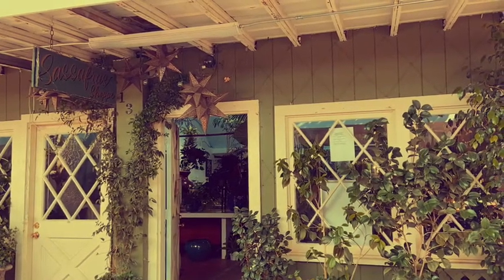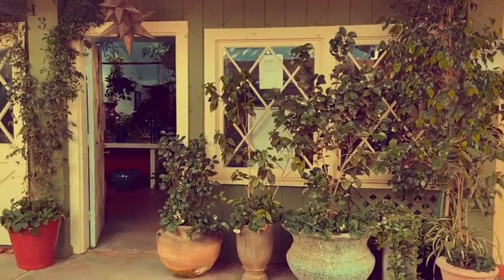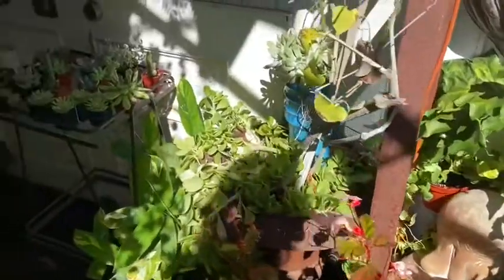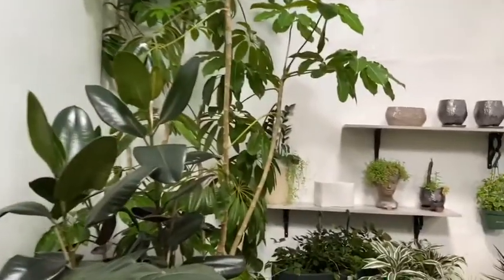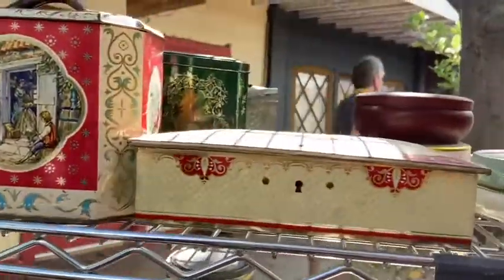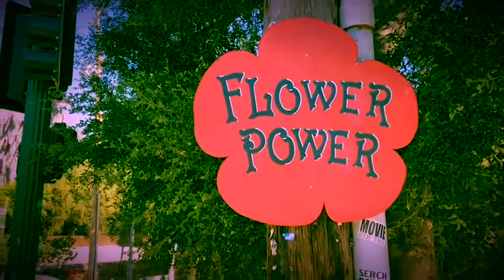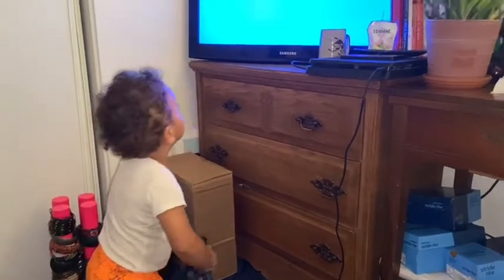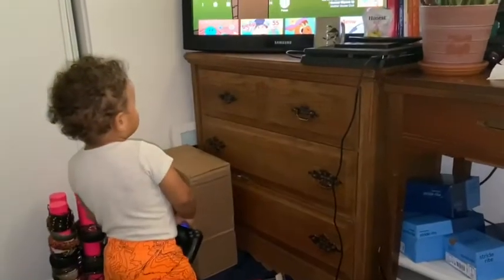Full Moon Talks + L.A. Adventures VLOG //From Oxnard to Topanga Canyon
We finally got out the house again! A much needed adventure! We traveled from Oxnard all the way to Topanaga Canyon. It was a nice drive up passing through Malibu, but omg the beaches were packed! It was as if Covid never existed! Everyone was out and about! Anywho, how did you all feel during this Full Moon in Aquarius?